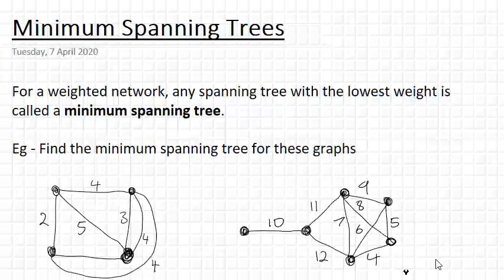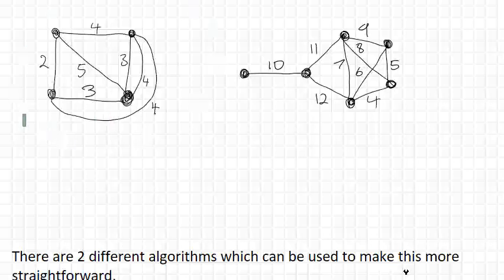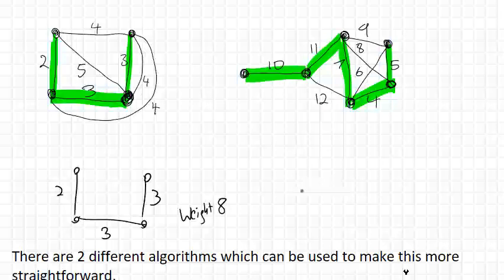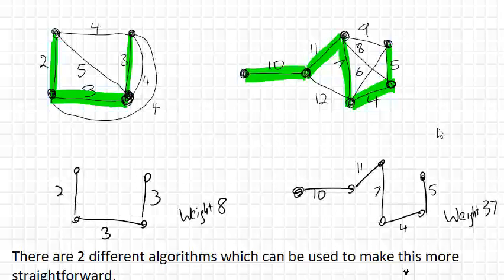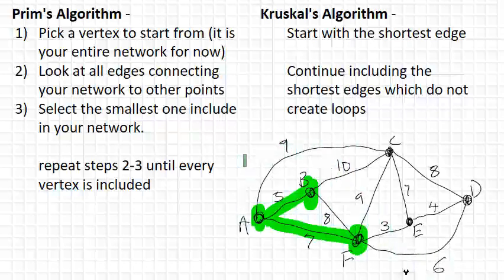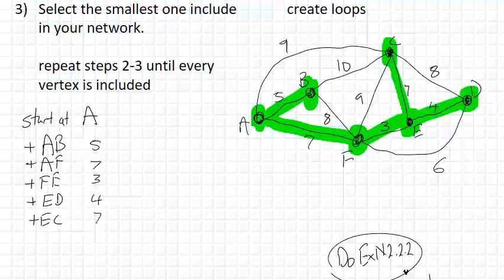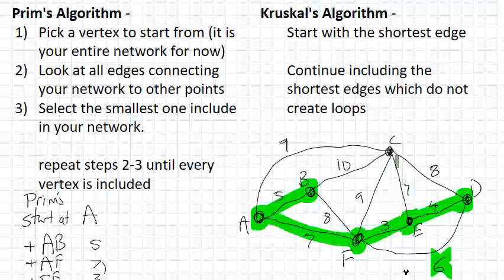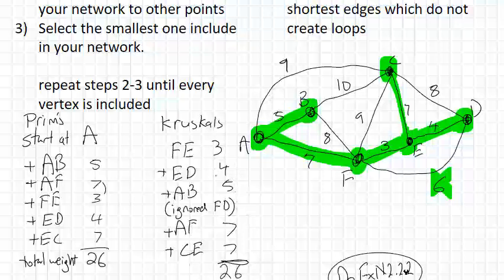Networks N2.2.2 Minimum Spanning Trees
work based on that contained in the NSW Distance Education workbook